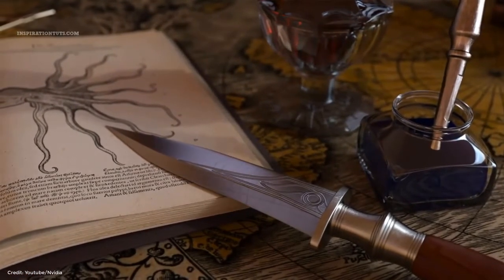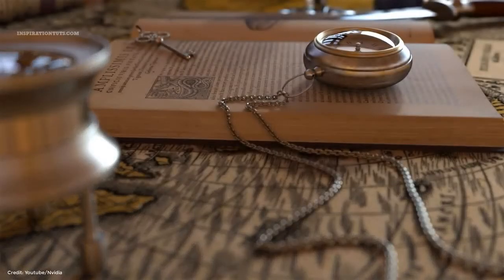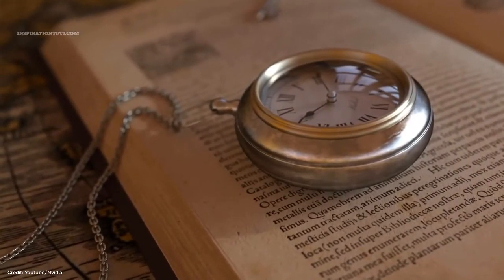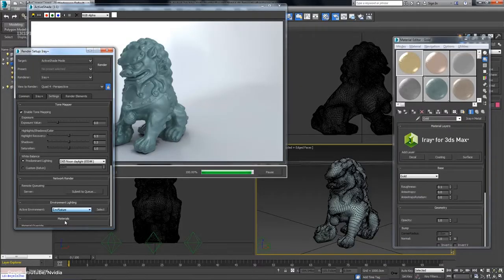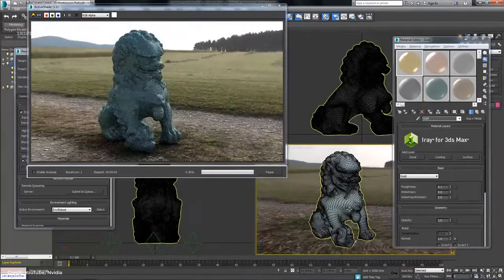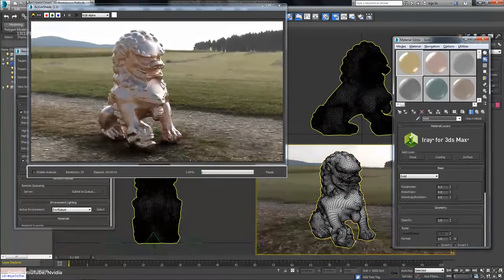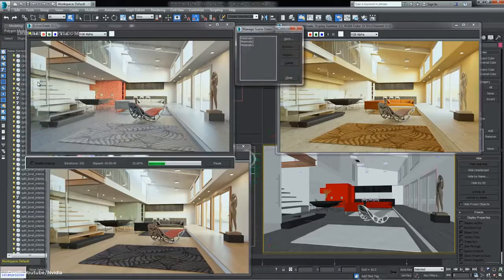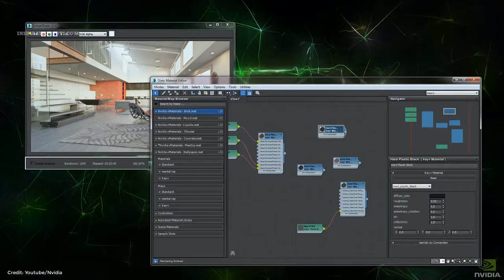3Ds max Plugins for Rendering Nvidia Iray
NVIDIA Iray is a 3Ds Max Plugin for rendering accelerated on the GPU featuring photorealistic and physical precision. When combined with the parallel processing power of Nvidia graphics cards it reaches speed levels that reduce the iteration time of the scenes during the creative process.

Iray is good when it comes to ease of use during the configuration of the scenes with results of greater photographic realism and high interactivity.

Iray offers three rendering modes, which support a wide range of design needs, workflows and content complexity:

Iray Photoreal final production rendering with full global lighting support
Interactive Iray Interactive and editable ray tracing
Realtime Iray large display capability and in Real-Time Edition (optional)
Because the rendering modes share the same high-level scene description and the same materials, Iray is able to support the perfect image mix when switching between modes. The result is a uniform user experience.